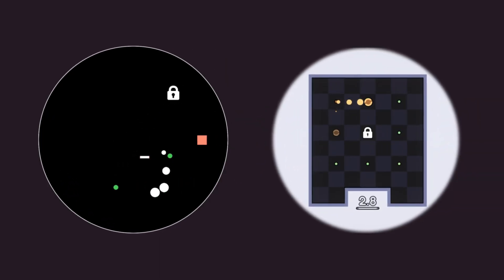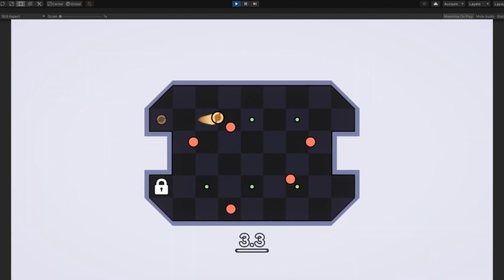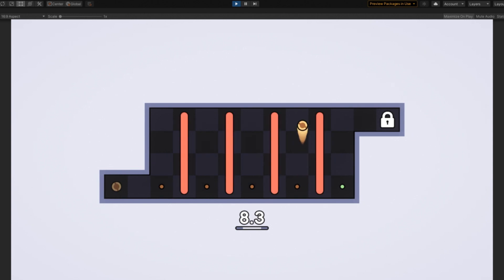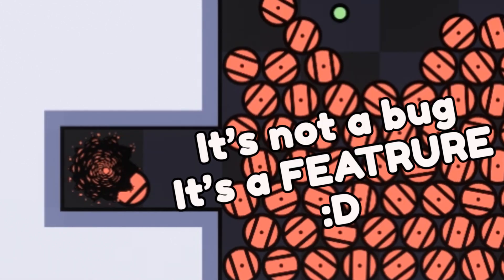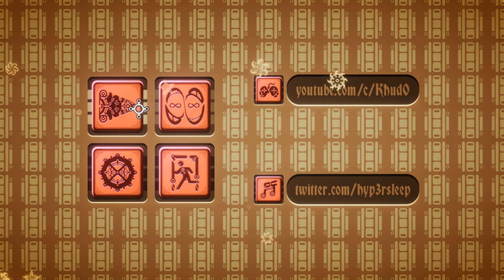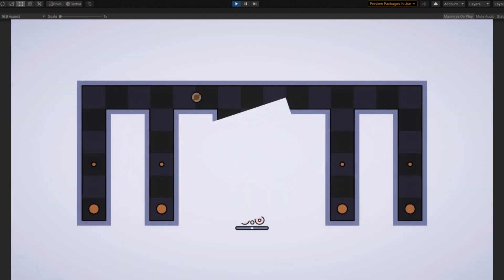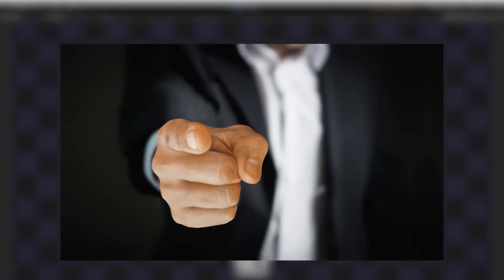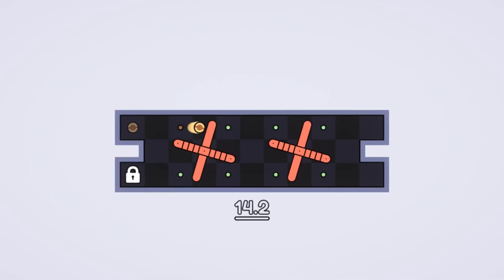Making a game for Speedrun! Indie game devlog #2: "Immortus Temporus". Making a 2D game in Unity.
Time to finish the prototype and fill it with rule bending mechanics!

Game development is a very unpredictable process. I didn't expect "Immortus Temporus" to become what it became, but I'm happy that it did! This speedrunners game really took shape and I'm extremely happy to finally be able to share it with you guys. :)

Welcome back to Khud0 - Indie Game Dev channel! In the previous indie devlog #1 I showed you my process of making a 2D game in Unity from scratch, and in this unity game devlog I'll show you how I made a game for speedrun pretty much in its final version. I'll share what was I thinking about while making this indie game and how I came up with the puzzles and levels for it.